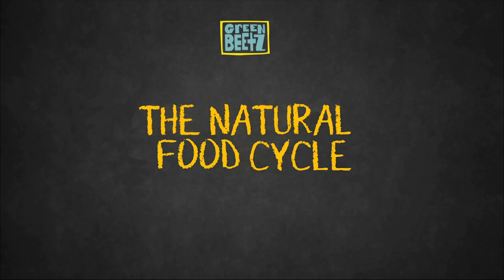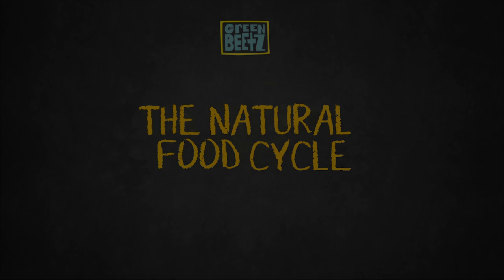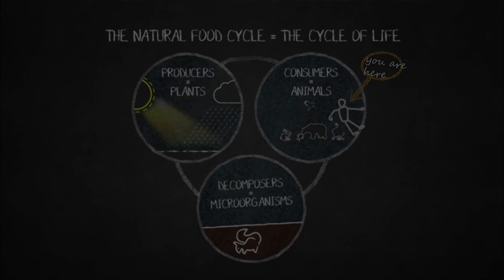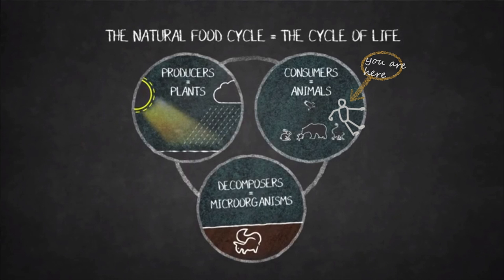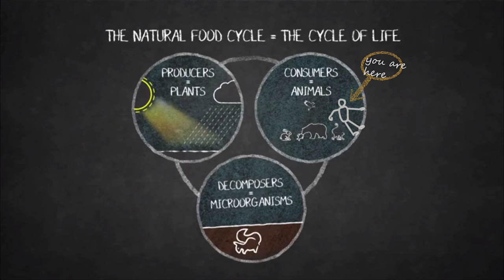The Natural Food Cycle SHORT WELCOME